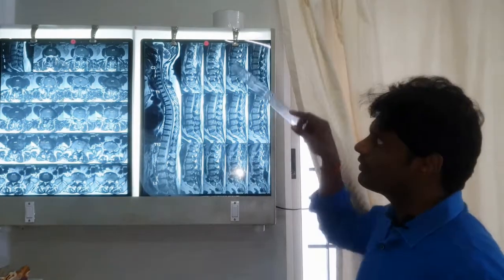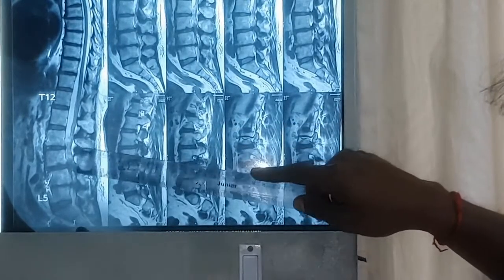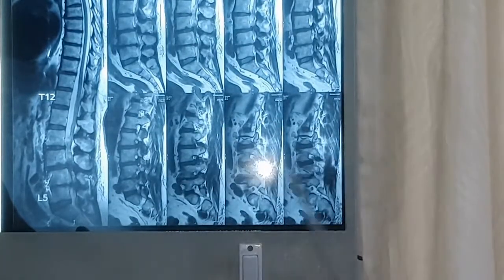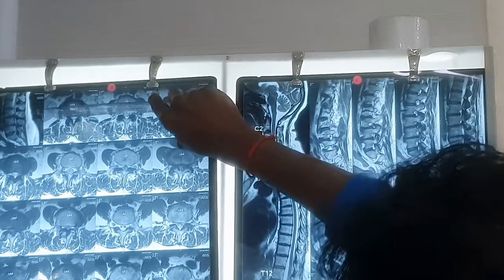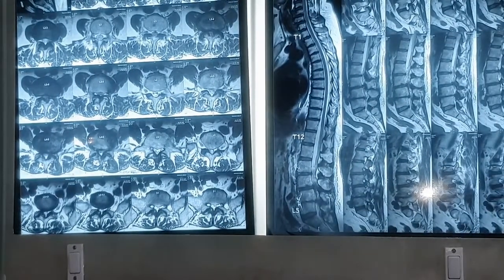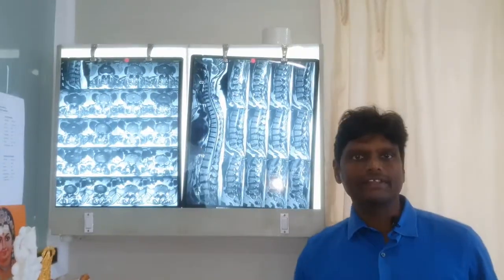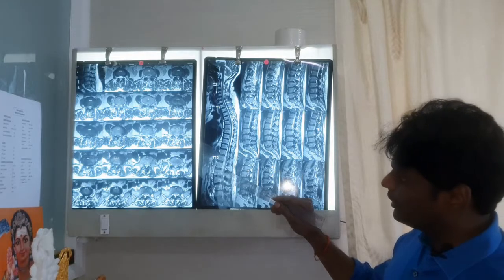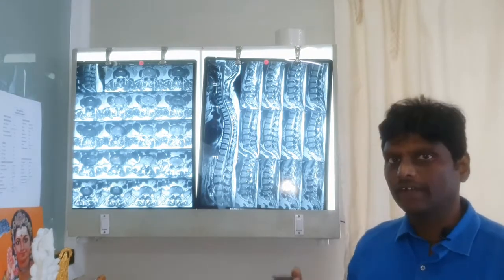What type of surgery this patient needs? MRI Analysis.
Spinal Canal stenosis is a sometimes challenging condition to manage. Few patients need surgery. This video explains why this patient needs surgery and what type of surgery will be beneficial.